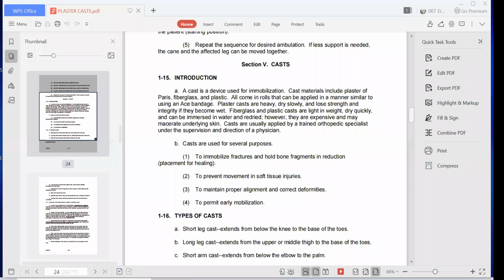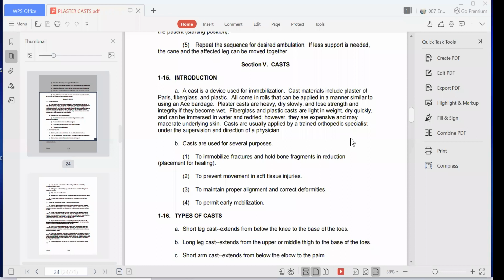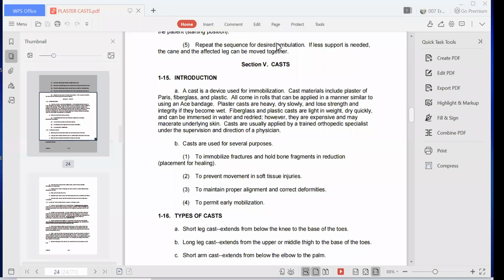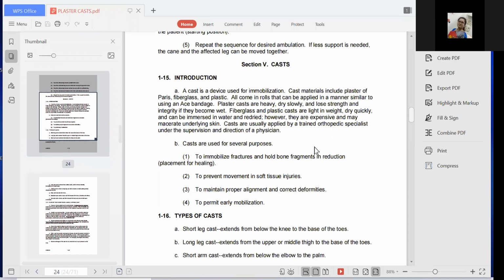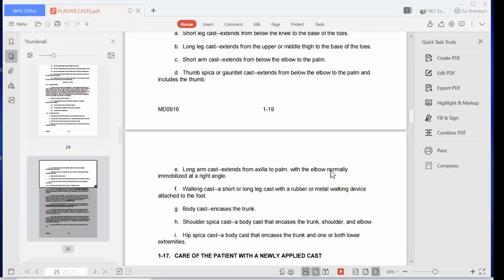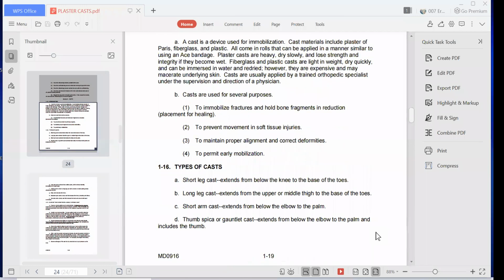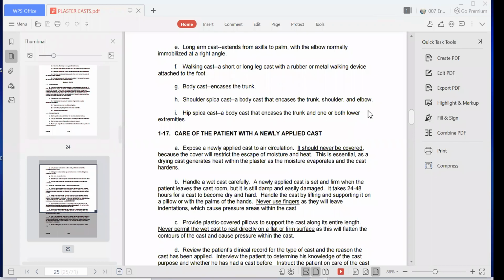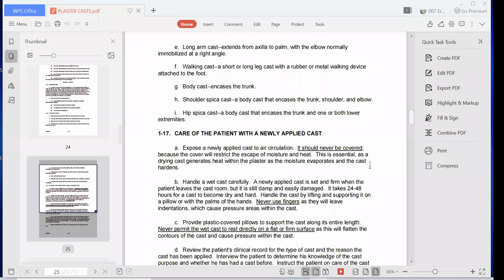Plaster cast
Plaster casts are made up of a bandage and a hard covering, usually plaster of paris. They allow broken bones in the arm or leg to heal by holding them in place, and usually need to stay on for between 4 and 12 weeks.